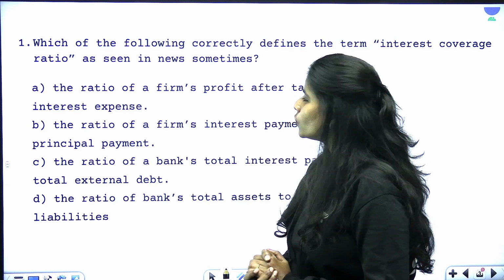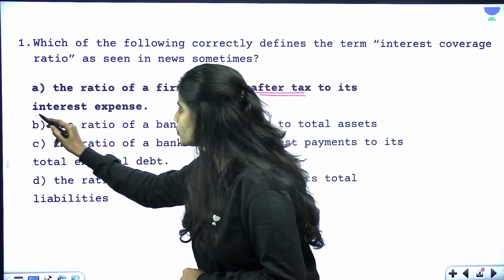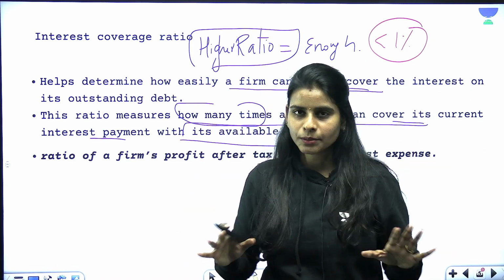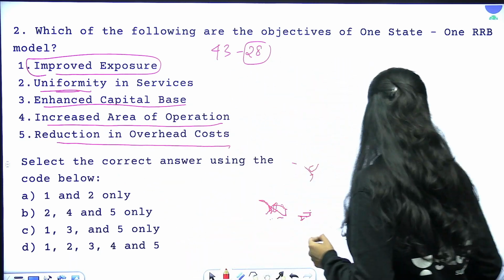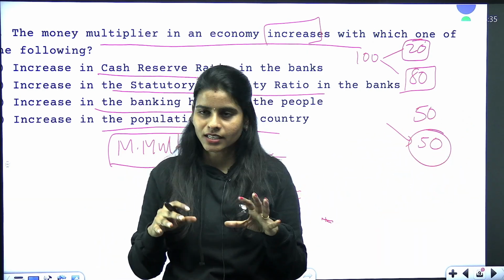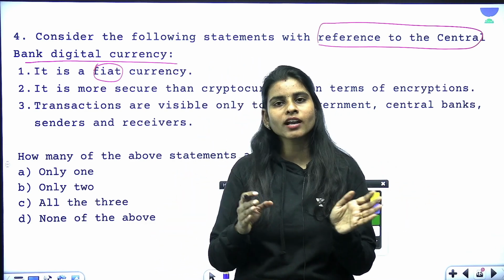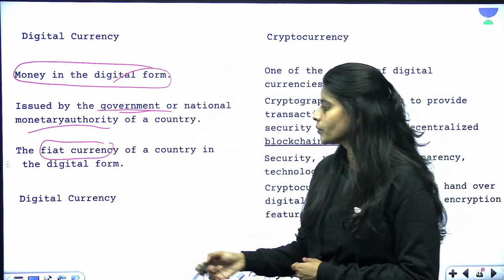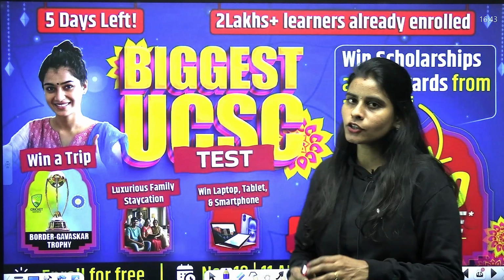Economy through MCQs | Session 2 | Money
Hi aspirants.

I welcome you all to the first MCQ session on Money.
I have covered some important topics from current affairs and aligned the questions to UPSC Format.

I have discussed some important topics from money that includes,
Digital Credit Line
Fiat Money and Legal tender
NFTs
UPI
Rupee depreciation

Economy through MCQs | Session 1 | Money